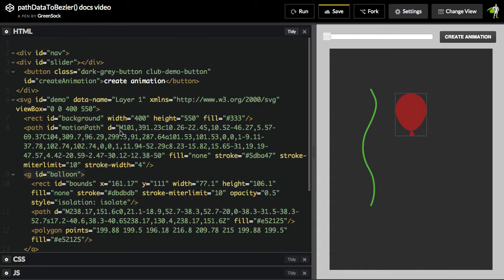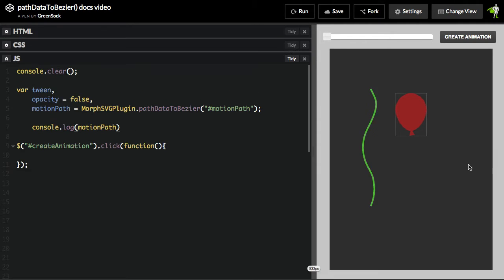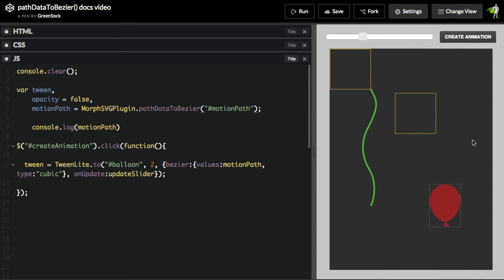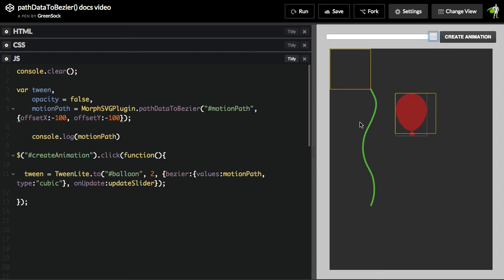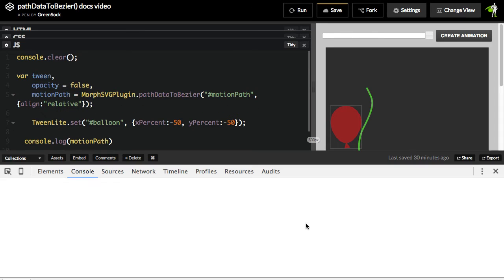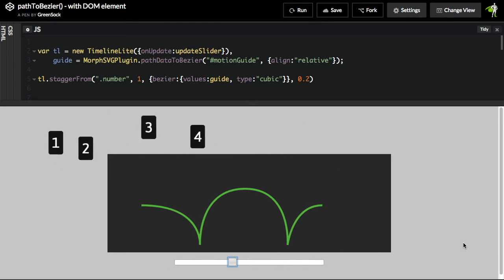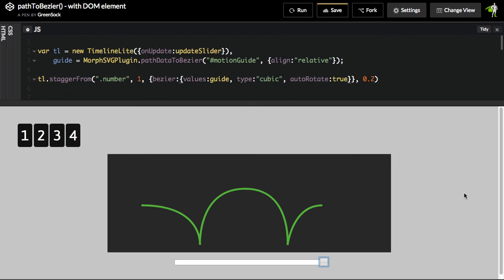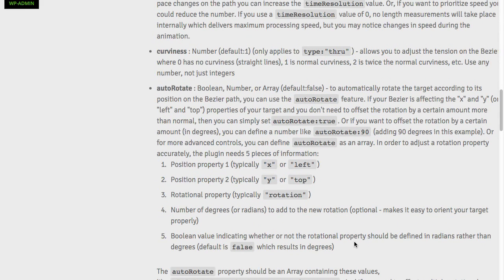GSAP: MorphSVGPlugin pathDataToBezier()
Learn how to create an animation that follows an SVG path. pathDataToBezier takes and SVG path and converts it to an array of points that can easily be passed to GreenSock's BezierPlugin. CodePen demo and more info in the docs